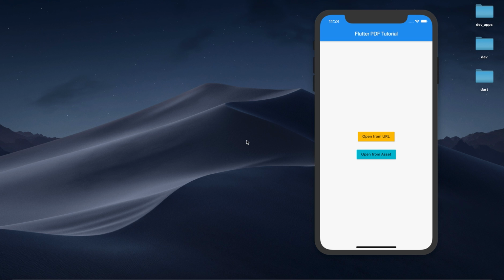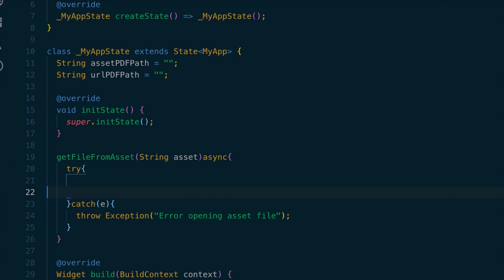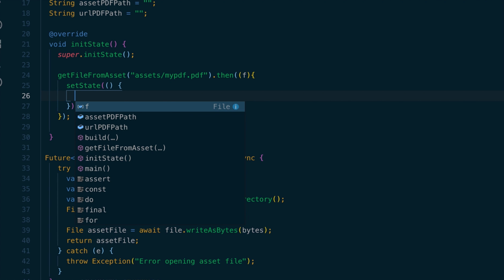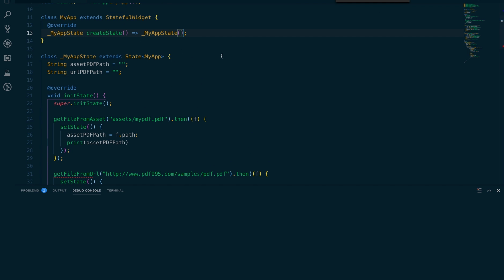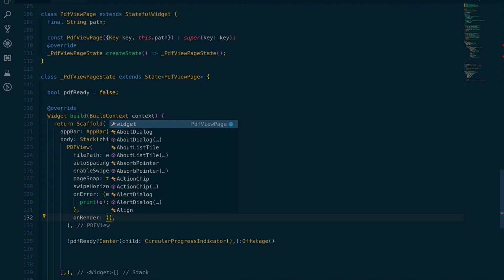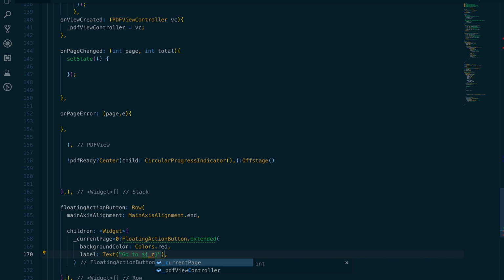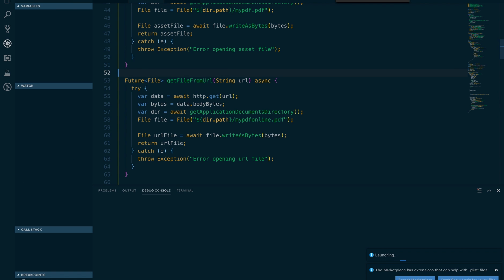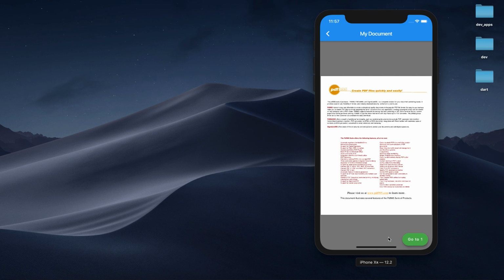Flutter: PDF Viewer Tutorial Android & IOS | From URL & Asset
In this video, I will explain how to show pdf file from an URL or from local assets inside your flutter app. It works for Android & iOS and also has features like Night mode, swipe, and setPage.